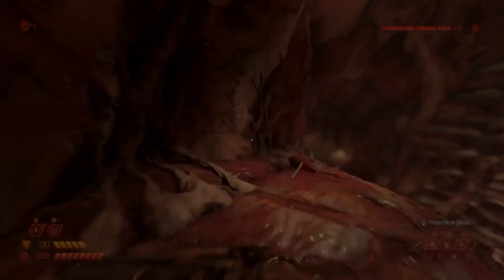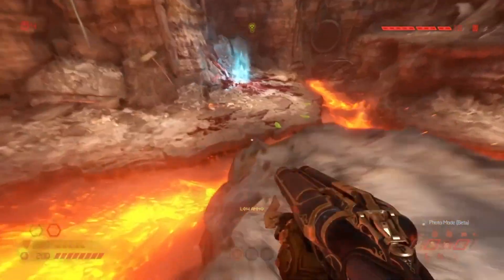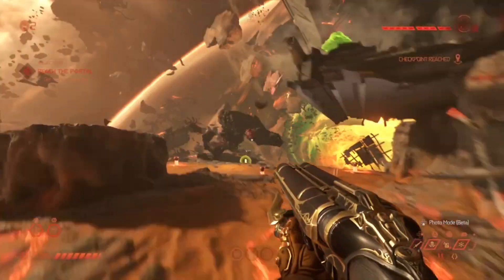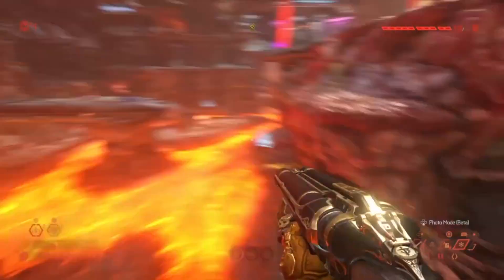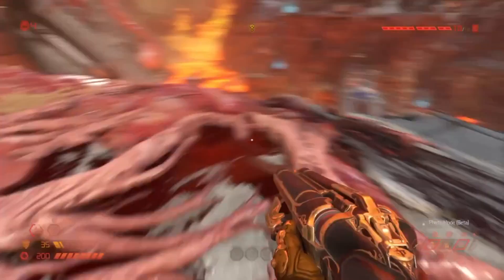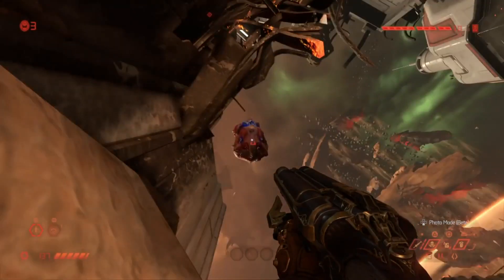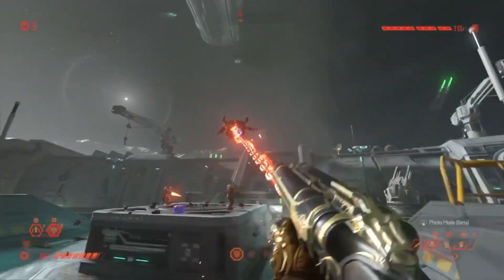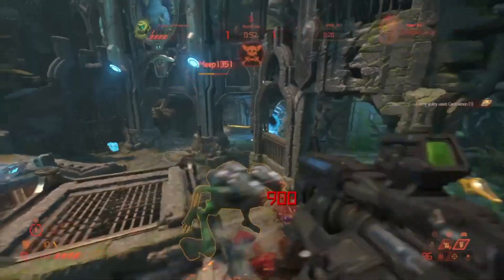Doom Eternal - HOW TO MEAT HOOK ON CONSOLE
Console slayers rise up

That fast fling you saw? Check out the og vid and the extra sfx it has!